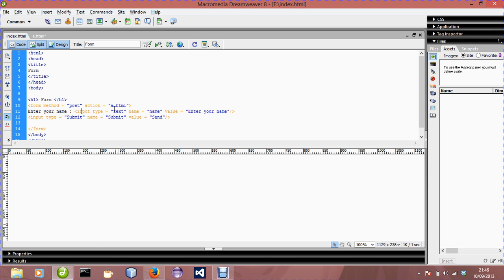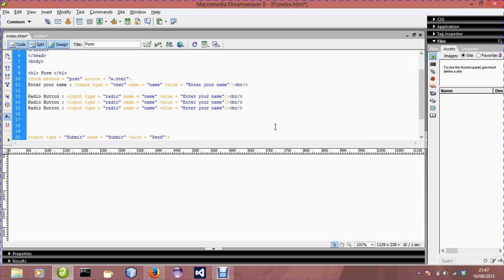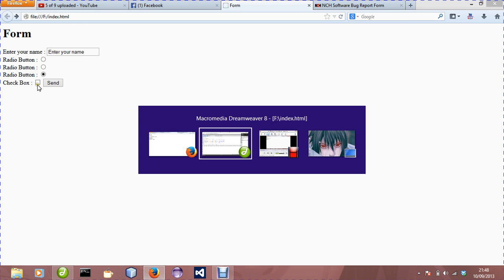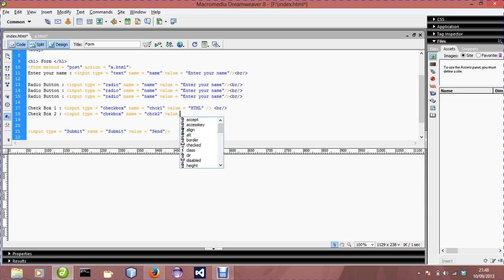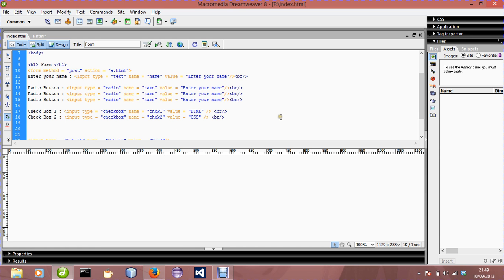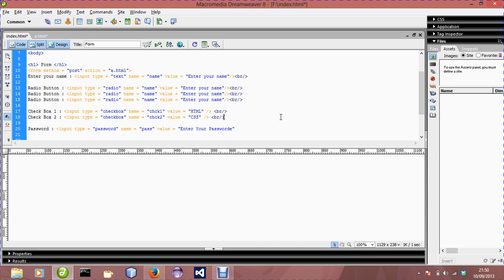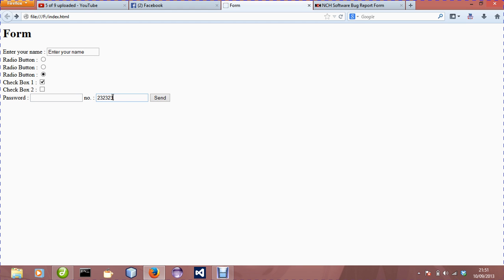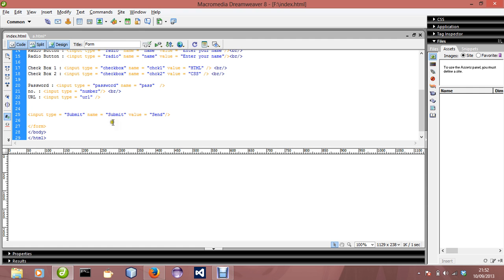23 . Website Development : All about HTML, CSS